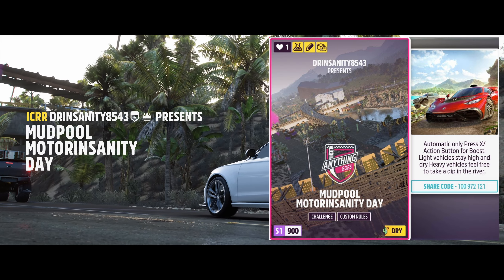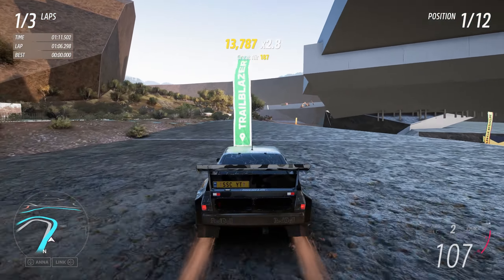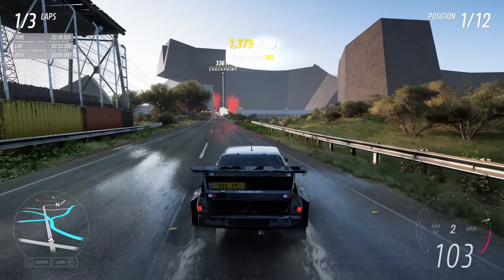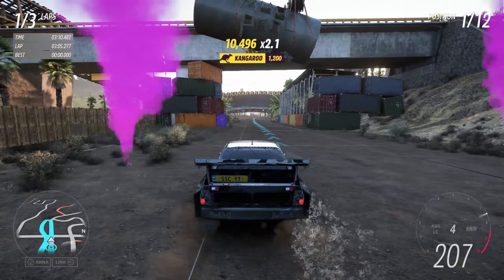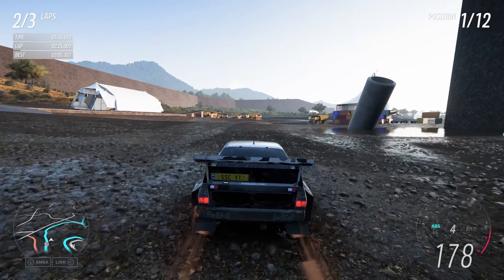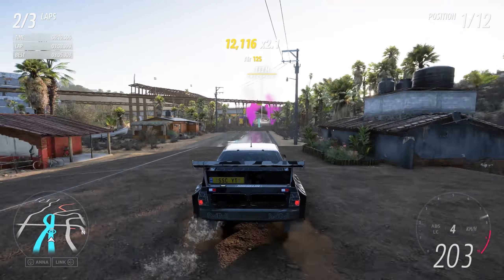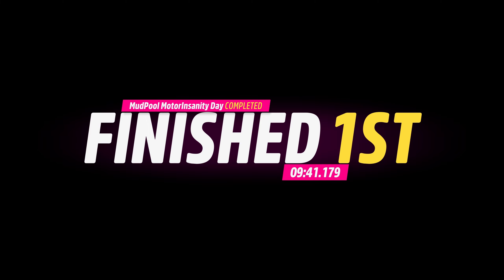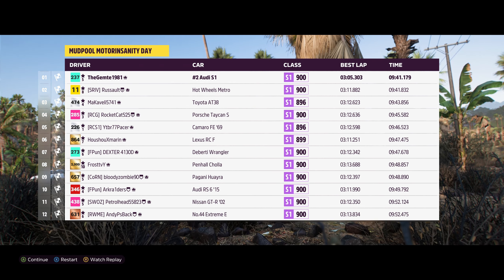MUDPOOL MOTORINSANITY - CUSTOM EVENT LAB - DRINSANITY8543 - Forza Horizon 5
*S2 class*
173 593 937 FP night
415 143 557 MP night
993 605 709 MP day
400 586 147 FP heavy rain/daytime

*S1 class*
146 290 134 MP night
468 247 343 FP heavy rain/daytime
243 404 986 FP night
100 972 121 MP day

*A class*
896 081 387 FP night
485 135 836 MP night
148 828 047 MP day
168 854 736 FP heavy rain/daytime

*Open class and no boost manual and auto open*
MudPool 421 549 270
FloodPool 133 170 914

*Computer Specs:*
PC Spec Used (Oct 2020 Build):
3x LG Ultra 27 (1440P)